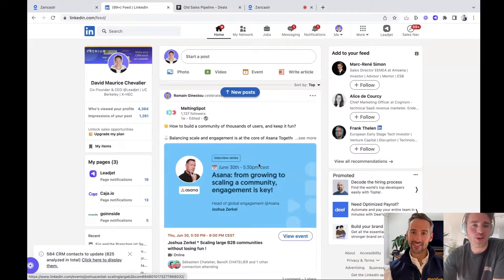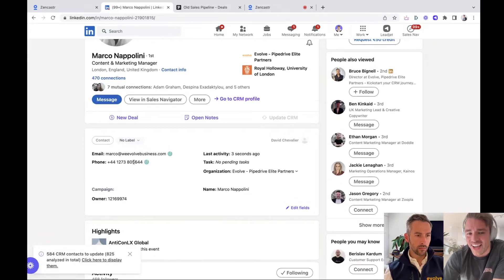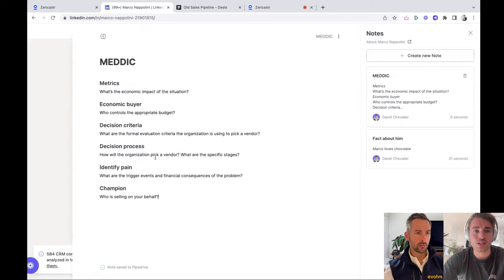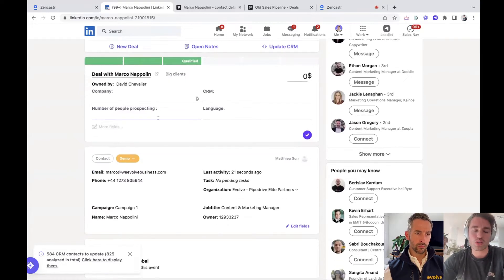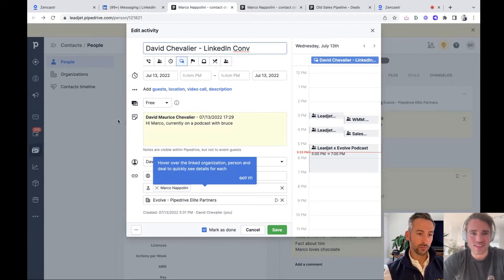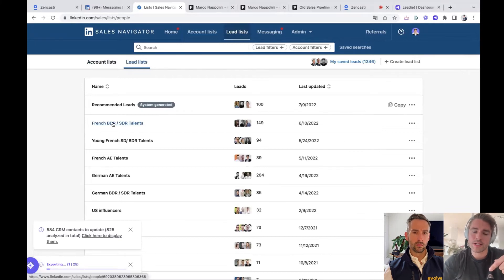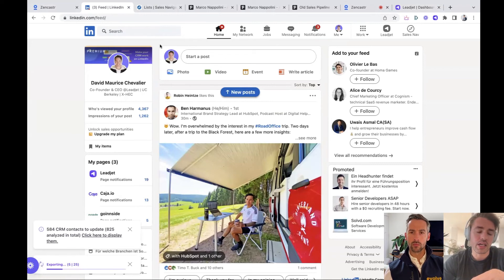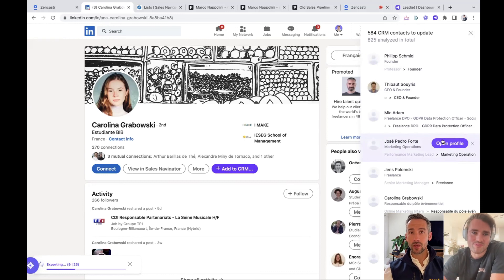Surfe & Pipedrive integration demo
David Maurice Chevalier, Co-founder & CEO shows Evolve Sales Director, Bruce Bignell, how Surfe integrates with Pipedrive.

Surfe helps you make your CRM work on Linkedin. They help you reach your goals by adding contacts and synchronizing messages from LinkedIn to your CRM.

Considering Pipedrive?

Evolve are Pipedrive Elite Partners, helping our clients with implementation, consultancy, and training.